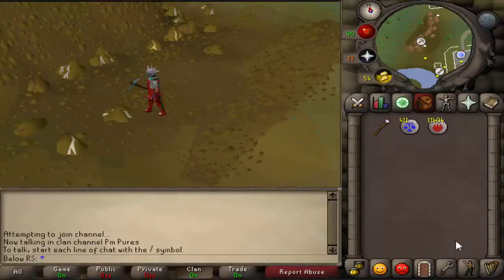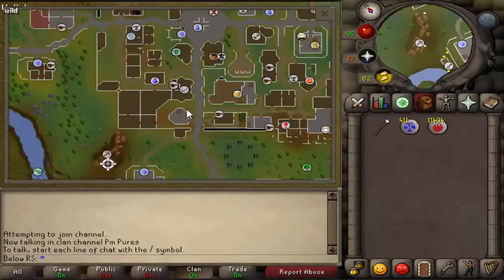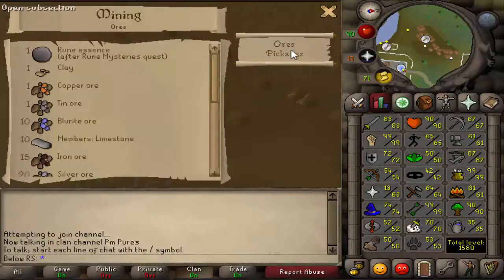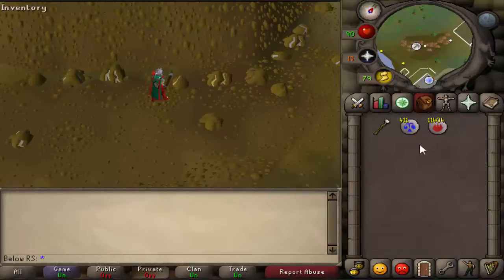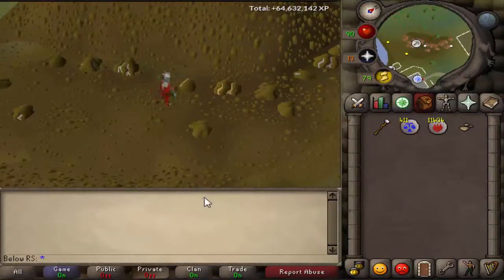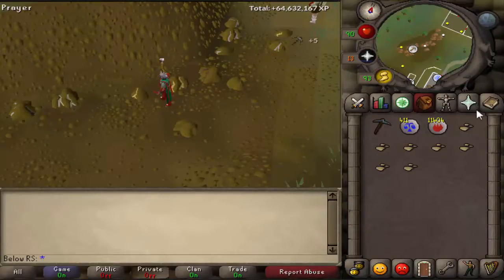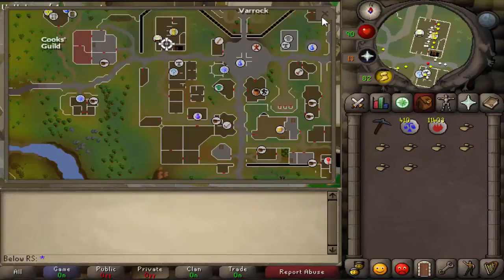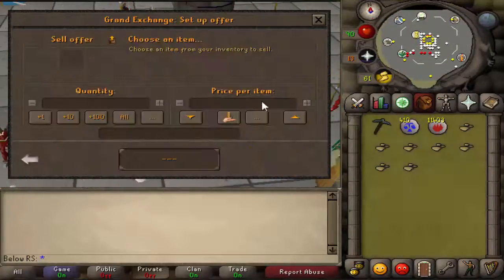[F2P] How to make lots of money without any requirements? [HD] Old School RuneScape 2007 OSRS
This is a well known money making method for free to play on runescape,
this means that non-members can also use this method :)
In the video, I Mine Clay Rocks for their Clay Ores!, This method is VERY low Requirements ^^
I do not own RuneScape, Consider this, as free advertising!
RuneScape is a fantasy massively multiplayer online role-playing game (MMORPG) released in January 2001 by Andrew and Paul Gower, and developed and published by Jagex Games Studio. It is a graphical browser game implemented on the client-side in Java or HTML5, and incorporates 3D rendering. The game has had over 200 million ACCOUNTS created and is recognised by the Guinness World Records as the world's largest FREE MMORPG and the most-updated game.[1]

RuneScape takes place in the world of Gielinor, a medieval fantasy realm divided into different kingdoms, regions, and cities.[2][3] Players can travel throughout Gielinor via a number of methods including on foot, magical spells, or charter ships.[4] Each region offers different types of monsters, resources, and quests to challenge players. The game's fictional universe has also been explored through a tie-in video game on another of its maker's websites, FunOrb, Armies of Gielinor,[5] and the novels Betrayal at Falador,[6] Return to Canifis,[7] and Legacy of Blood.[8]

Players are represented in the game with customisable avatars. RuneScape does not follow a linear storyline; rather, players set their own goals and objectives. Players can choose to fight non-player character (NPC) monsters, complete quests, or increase their experience in the available skills. Players interact with each other through TRADING, chatting, or by participating in mini-games and activities, some of which are competitive or combative in nature, while others require cooperative or collaborative play.

The first public version of RuneScape was released on 4 January 2001 in beta form, and in DECEMBER 2001, Jagex was formed to manage the game. As the game's popularity grew, the game engine was rewritten, and its beta was OPENED to paying players on 1 December 2003 under the name "RuneScape 2", and officially released on 29 March 2004.[9] The third iteration of the game, "RuneScape 3", was released on 22 July 2013.[10]
The 26 skills in RuneScape enable players to perform various activities within the game, allowing for interaction with NPCs, the environment and other players. Players gain experience points in a skill when they utilise it. For example, mining an ore trains the mining skill, and when the player accumulates enough experience points in the skill, their character will "level up".[14] As the skill level rises, the ability to retrieve better raw materials and produce better products increases, as does the experience awarded if the player utilises new abilities. The total skill level of a player partly symbolises the player's status in the game and subscribers with a high total level can appear on the official high scores.[15] Upon reaching the highest available level in a skill, members may buy a special cape to symbolise their achievement.[16]

Some skills, such as woodcutting and fishing, enable the player to collect raw materials that can be processed into usable items for other skills, such as fletching and cooking respectively. The items created can be used by the player or sold to shops and other players. Other skills allow players to kill certain NPCs, build their own houses, move around the map with greater ease, steal from various NPCs, market stalls and chests located in-game, light fires, cook their own food, create their own potions, craft runestones and weapons, plant their own plants, hunt NPC animals, raid dungeons, and summon familiars to assist in combat and training skills.[17]In February 2013, a poll passed to create a separate incarnation of RuneScape as it was in 2007. It was originally created as an exact copy of the game from August 2007, but it is CONTINUALLYupdated by a separate development team. New content is voted on by the players. Avatar data on Old School RuneScape is separate from RuneScape 3.[89]